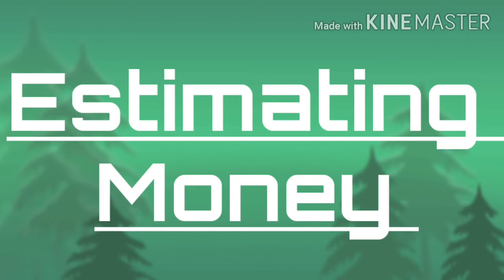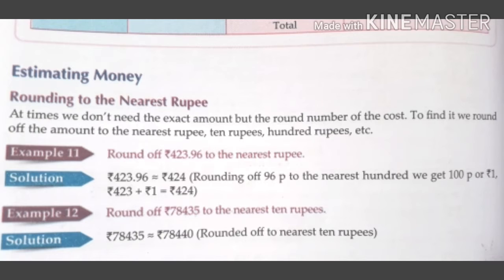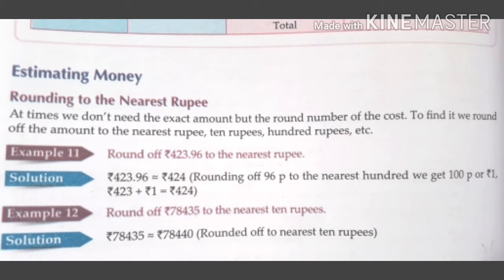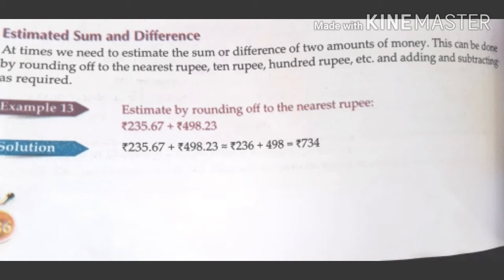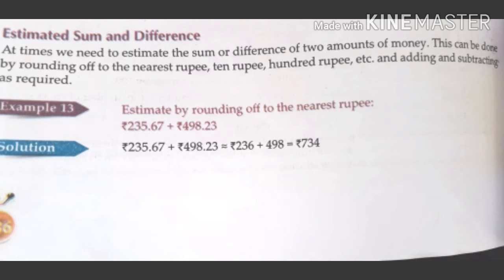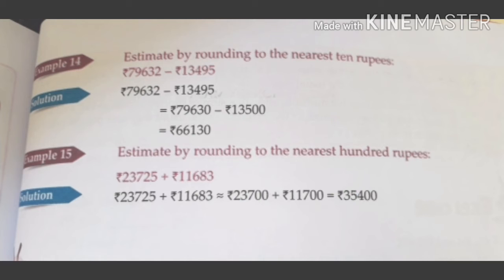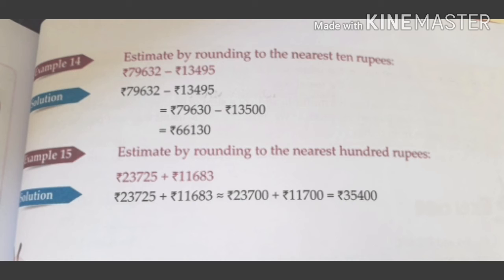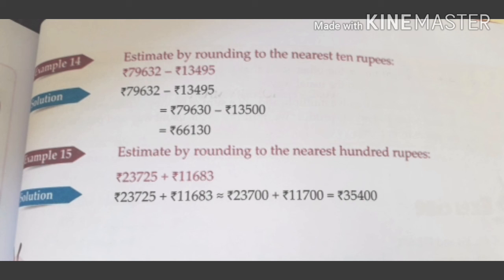chapter 5 Money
Estimating Money